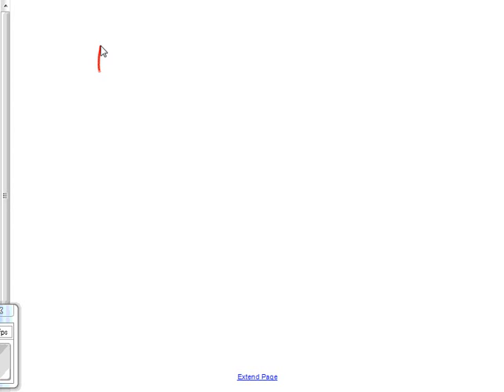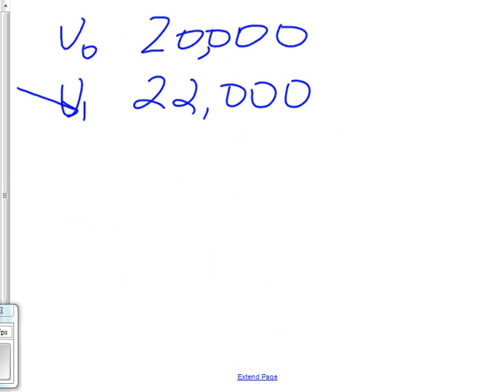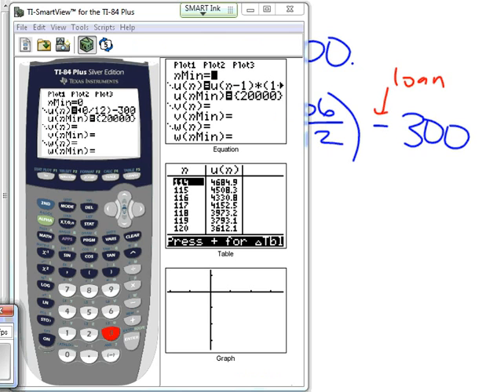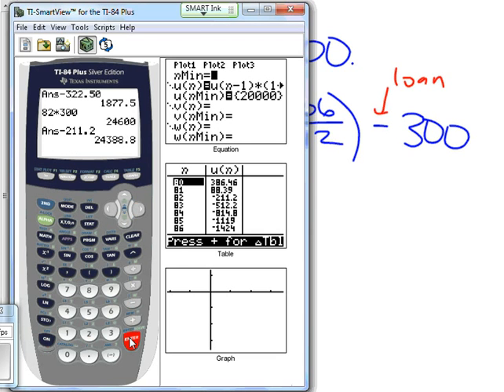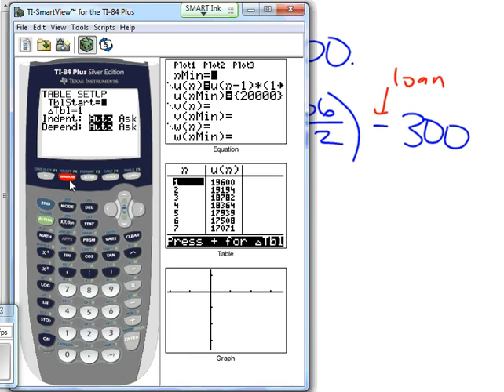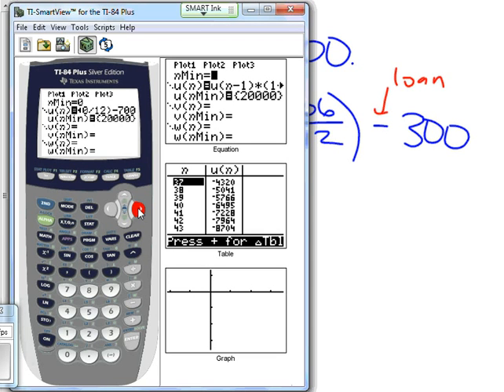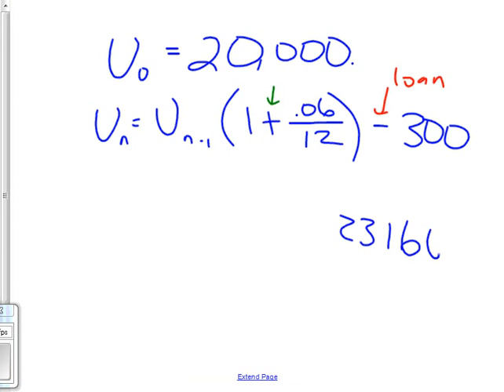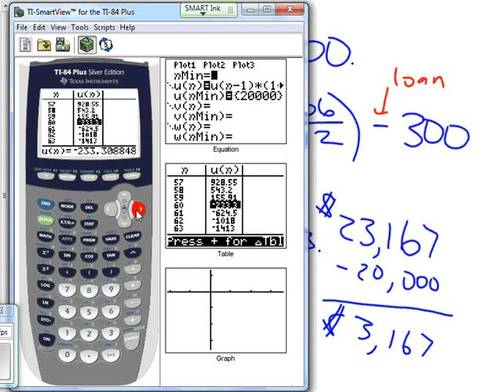HAHonors 2 27 2013 Loans and Investments including total paid and interest paid